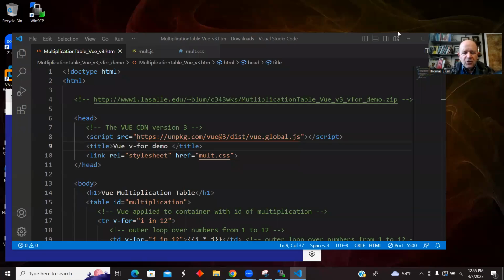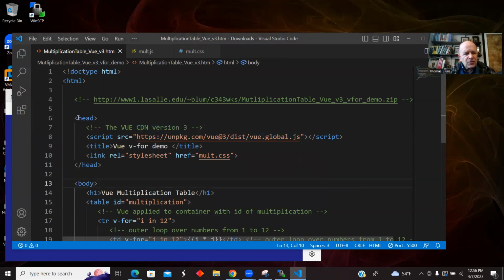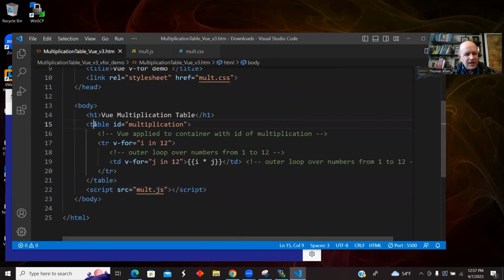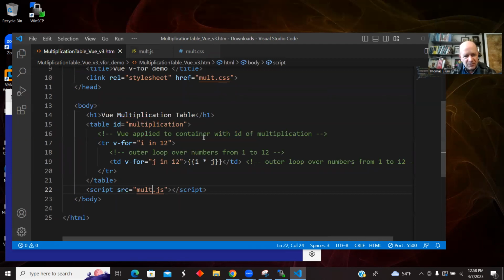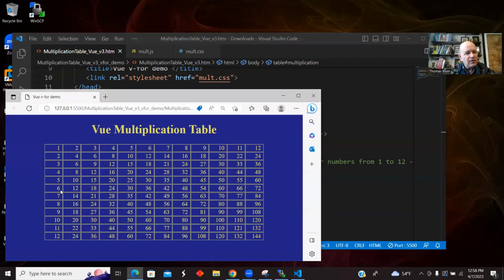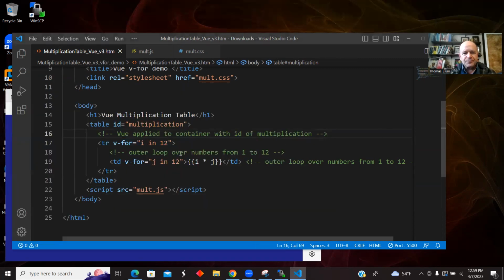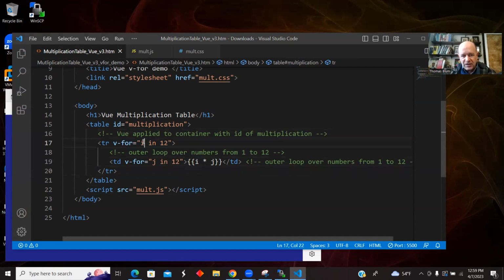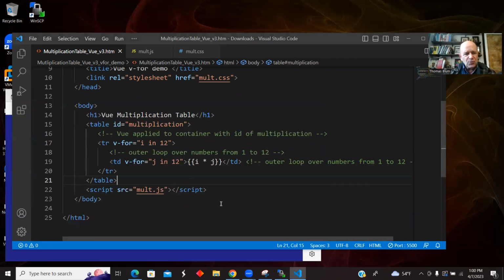VUE Demo: Using v-for to generate a Multiplication Table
In this video we use the v-for construct in Vue to make a set of repeated elements.  In particular this example uses v-for with a range to make a set of table rows (tr elements), and nested within those uses v-for with a range to make a set of cells or table data items (td element). Finally the innerHTML of the td elements multiplies the for-loop counters i and j hence constructing a multiplication table.